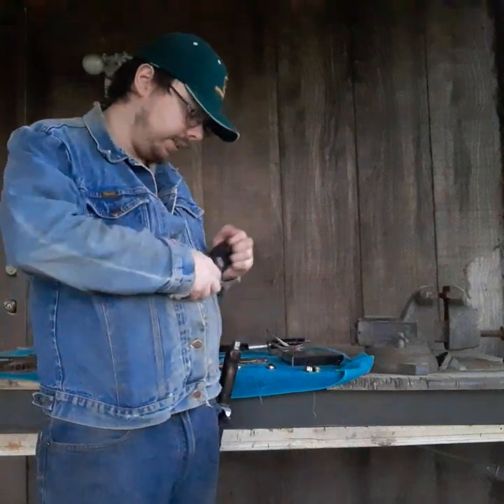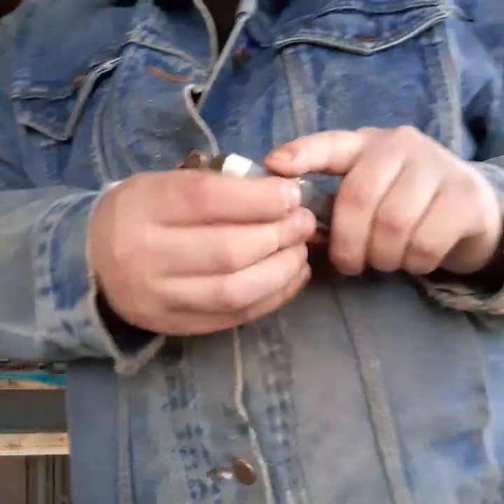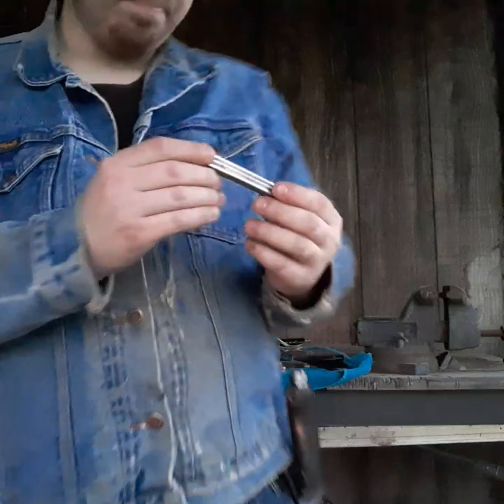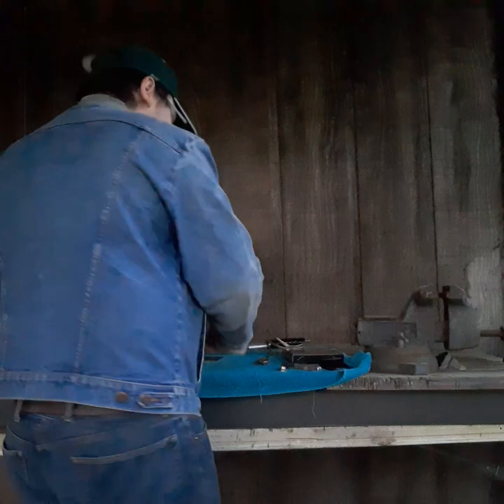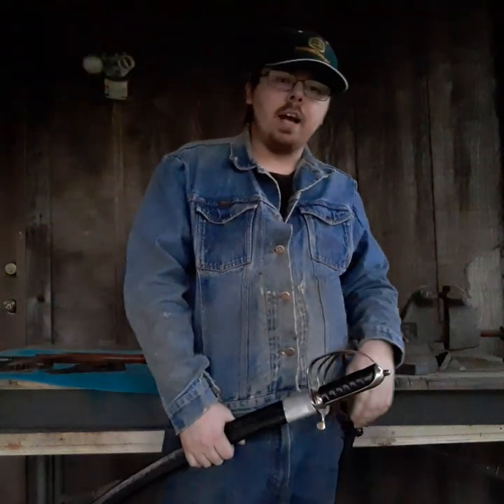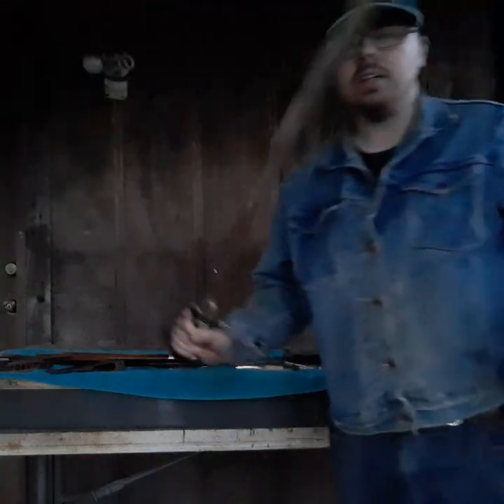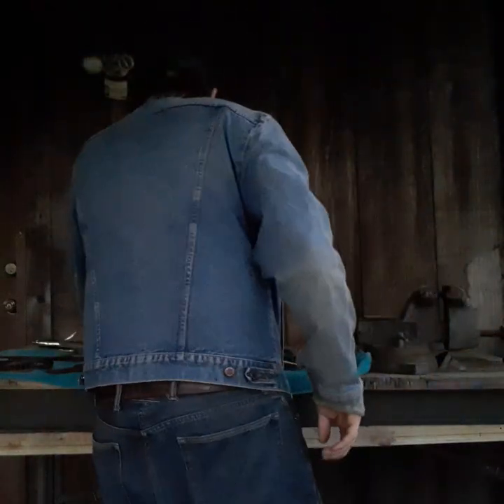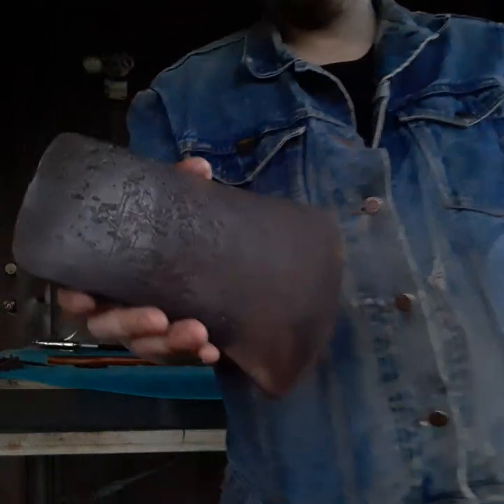showing off some new stuff that I've gotten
got some of this stuff from my dad got some of the stuff from a flea market got some of the stuff from a pawnshop and some of the stuff for my brother hope you enjoy the video